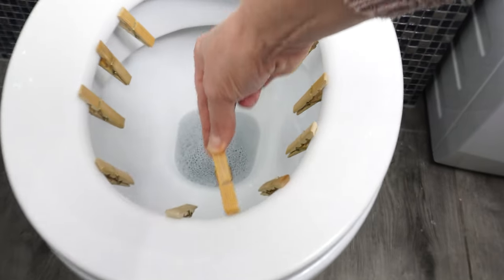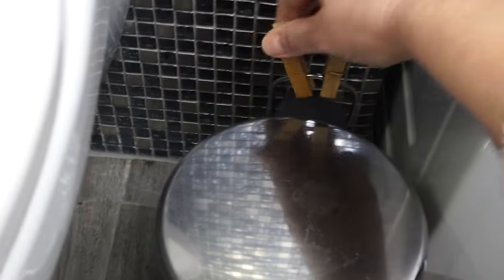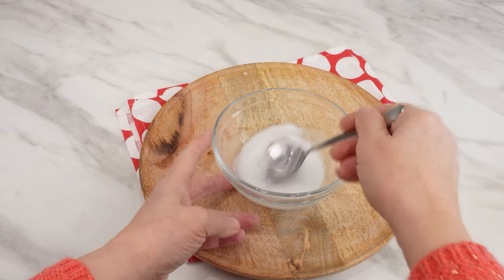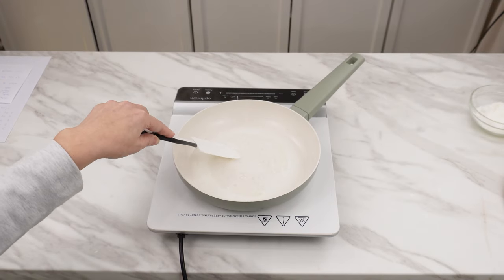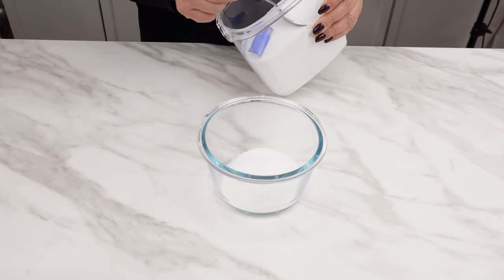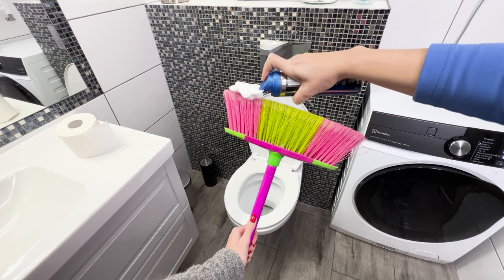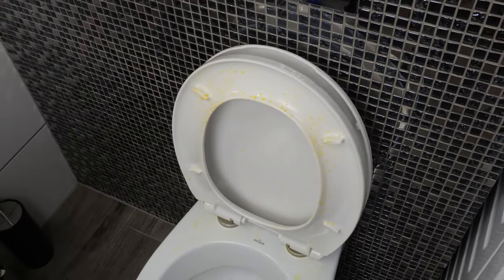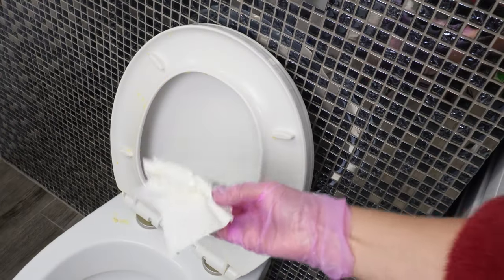Use clothespin in toilet. You will feel difference quickly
Attach wooden clothes pegs to the toilet. They will gain new properties. They are suitable not only for hanging laundry.

This hidden use of clothes pegs will come in handy when cleaning the bathroom.